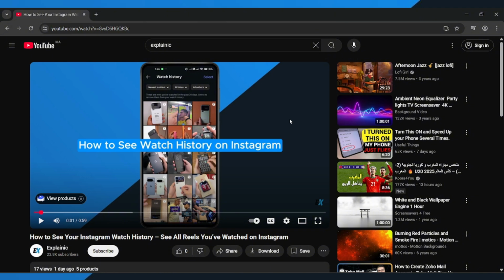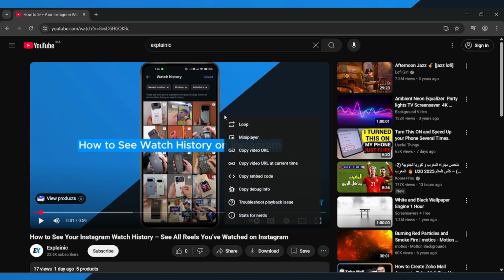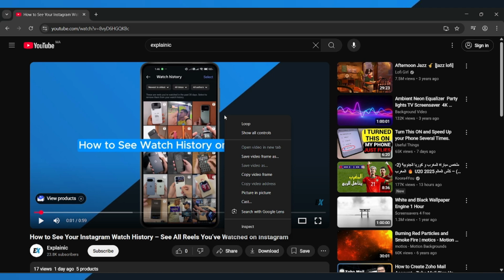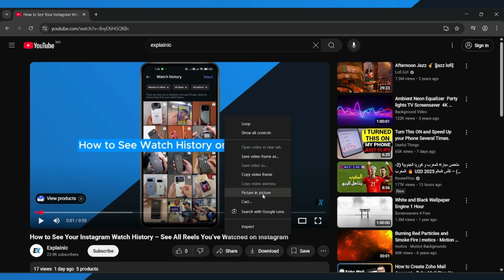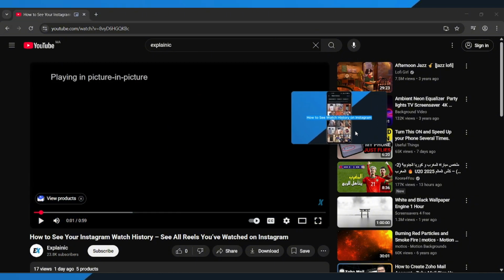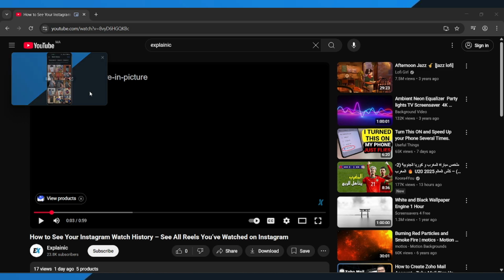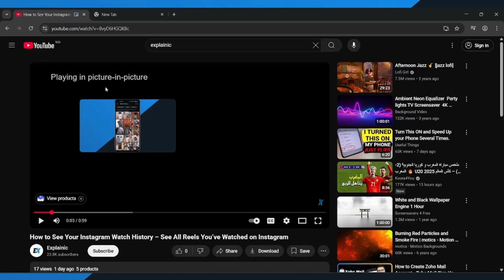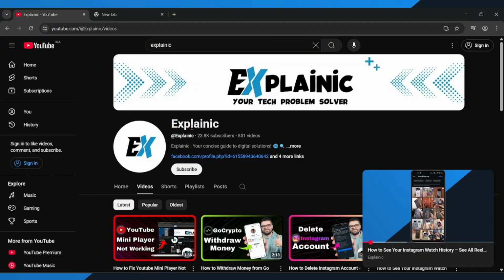How to Fix Youtube Mini Player Not Working On PC - Mini Player Problem Solved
In this short video tutorial, I show you how to fix YouTube mini player not working on your PC or laptop. This means you’ll be able to use the YouTube picture-in-picture mode and watch videos in a small floating window while browsing or working on other tasks. By following this simple step-by-step guide, you can enable YouTube mini player on PC quickly and easily.

Explainic